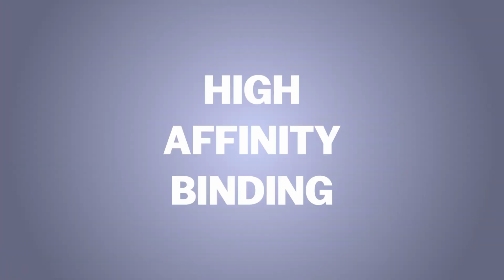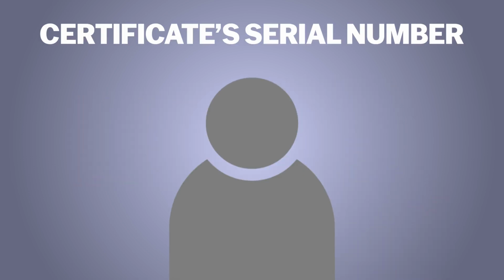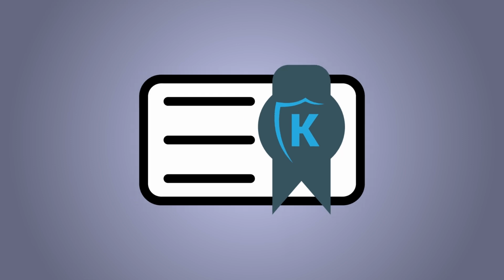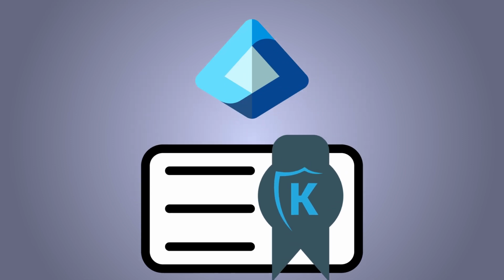What is Entra CBA High Affinity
Are you setting up Entra CBA Certificate authentication in Entra ID? but do not know what Entra CBA High Affinity vs Low affinity means and which one to use? You have come to the right place to learn all about passwordless and phishing resistant authentication in Microsoft 365.